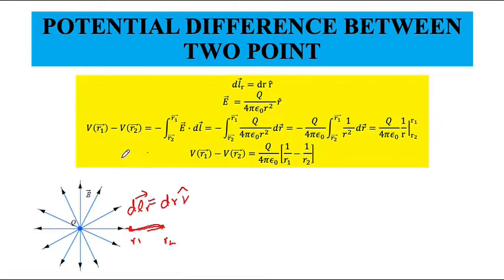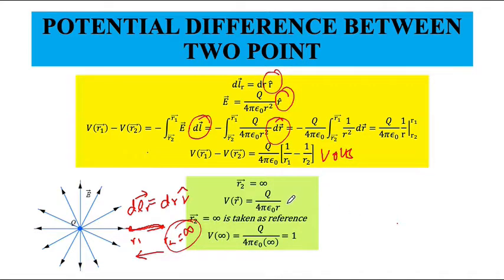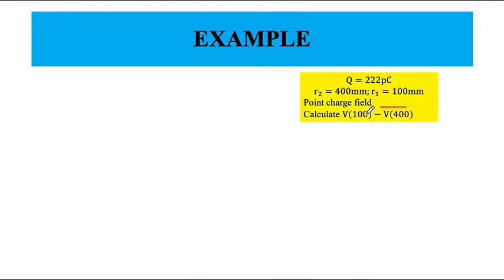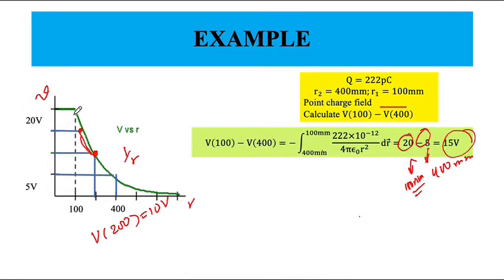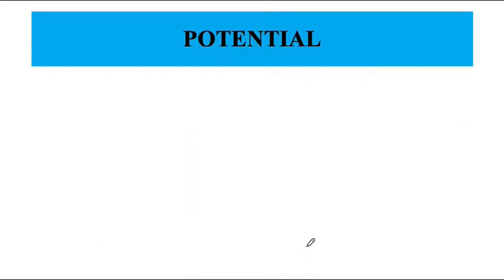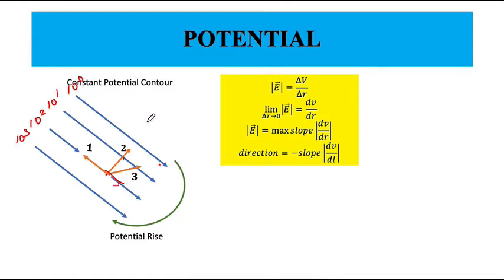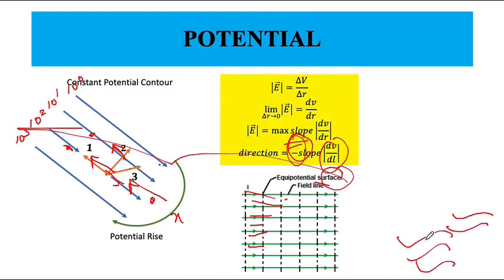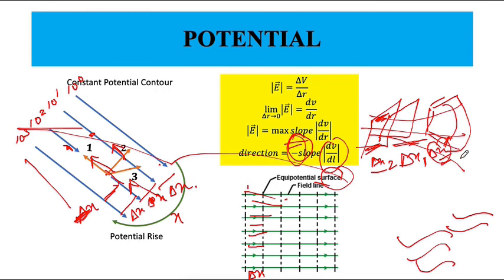Lecture 14 Potential Difference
Potential Difference Between Two Point